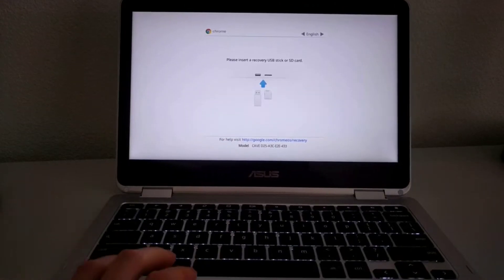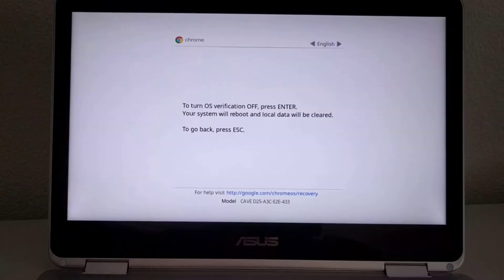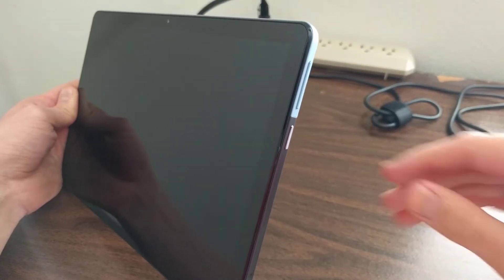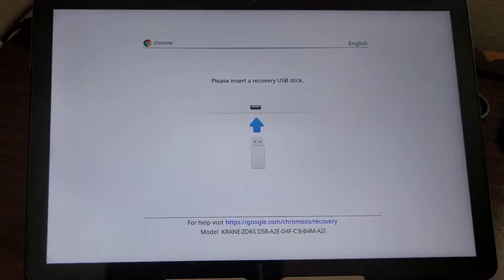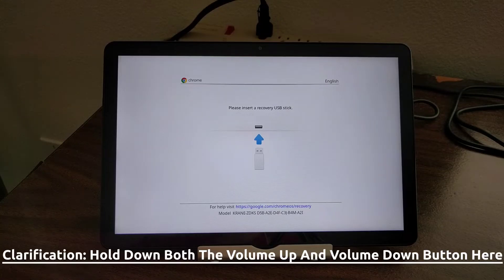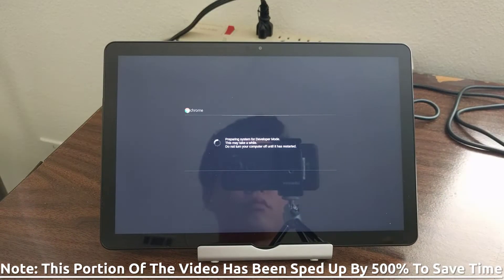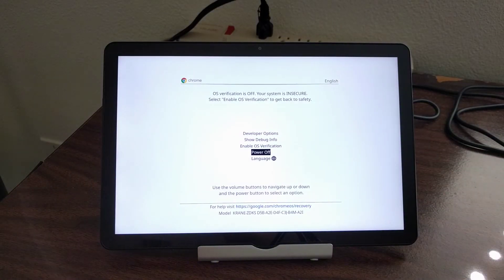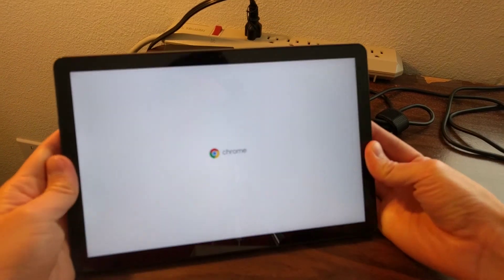How To Enable Developer Mode On The Lenovo Duet (& Other Chrome OS Tablets)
A quick tutorial on how you can enable developer mode on the Lenovo Duet.

Note: The camera settings were set on a weird setting so the video looks much more yellow-ish than it should.
Video Index:
0:00 - Intro
0:45 - Reminder: Enabling Developer Mode Will Powerwash Your Chrome OS Device
01:15 - Step 1: Turn Off Device
01:48 - Step 2: Hold Down Power & Volume Buttons
02:35 - Step 3: Disable OS Verification
02:55 - Step 4: Transition Into Developer Mode
03:25 - Step 5: Boot Into Chrome OS With Developer Mode Turned On
03:40 - What It's Like To Have Developer Mode Enabled
03:58 - How To Turn Off Developer Mode
04:26 - Final Thoughts